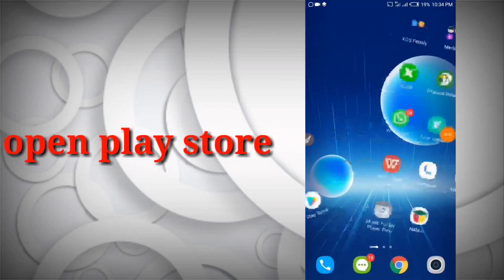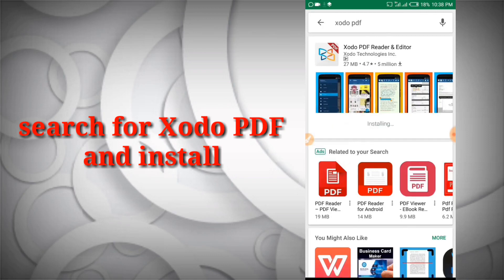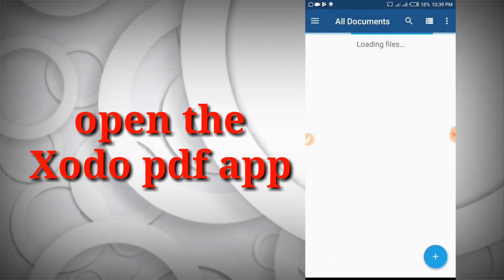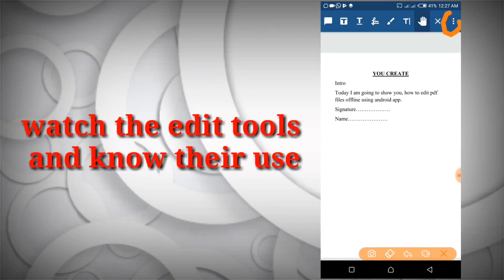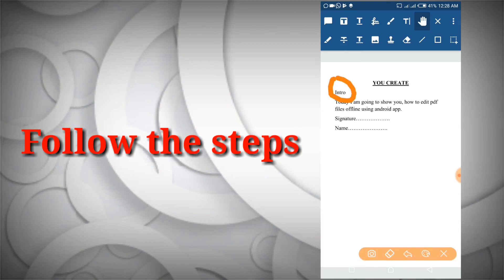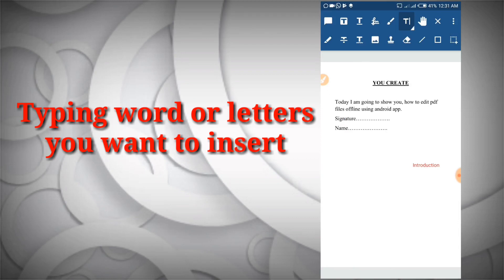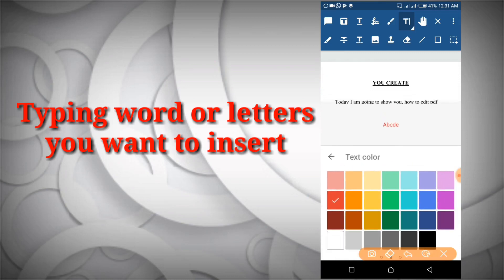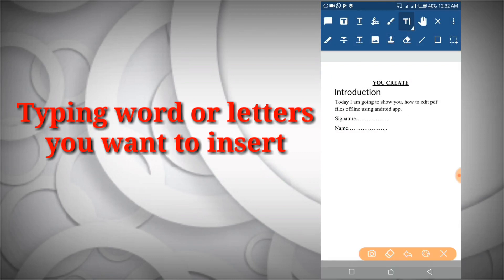How to edit PDF files offline using android phone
Do you want to edit PDF file offline using your android phone?

If yes then watch this video to the end and I know you can do it yourself after watching

How to convert pdf to word using your phone